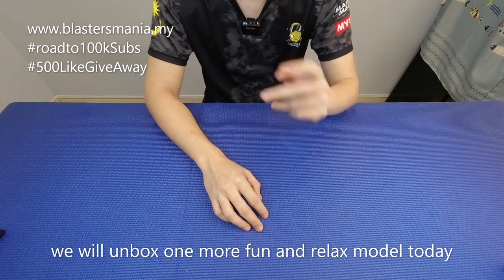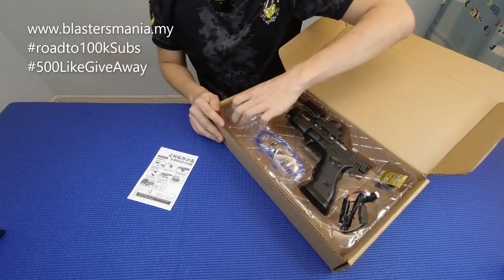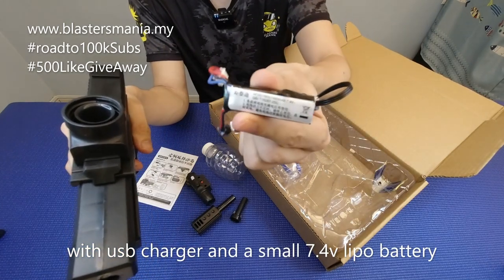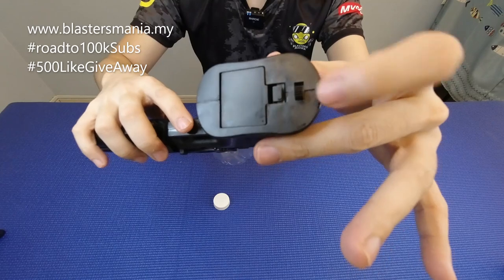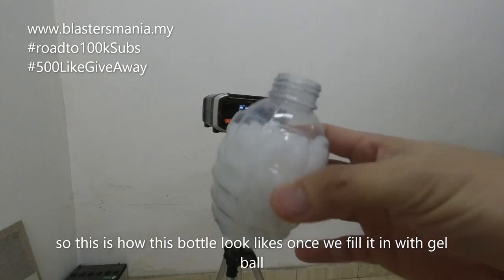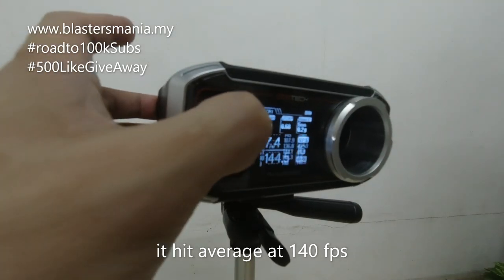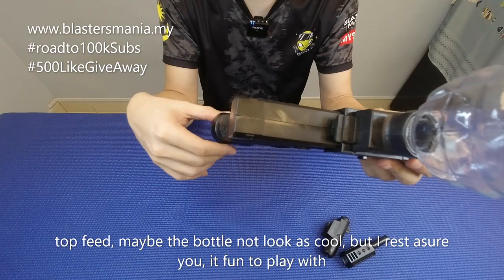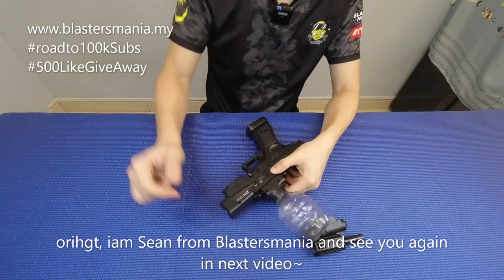EP288 - STD 777 (Unboxing, Review and FPS Testing) - Blasters Mania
Avery fun and suitable to play with kids model from STD - the STD 777 Glock gel blaster. Even it was top feeding type of blaster, but i always find this kind of model if good.

Get 500 Video Like within a week on or before 22/1/2021, i will give this model away to one of the lucky fans. Comment "Nak" at the comment section now. (For Peninsular Malaysia Only)